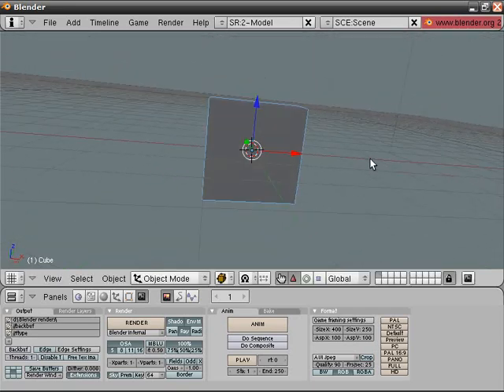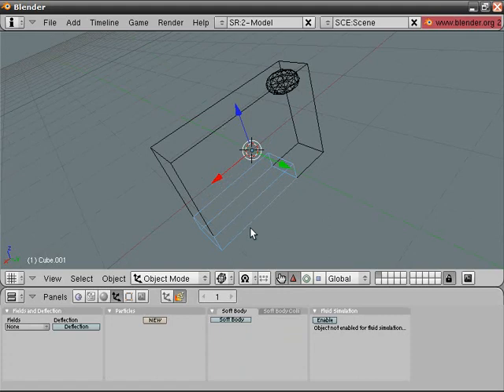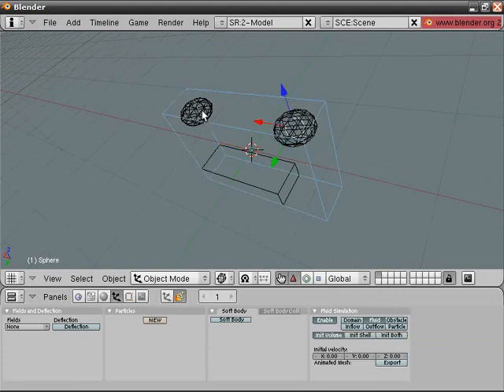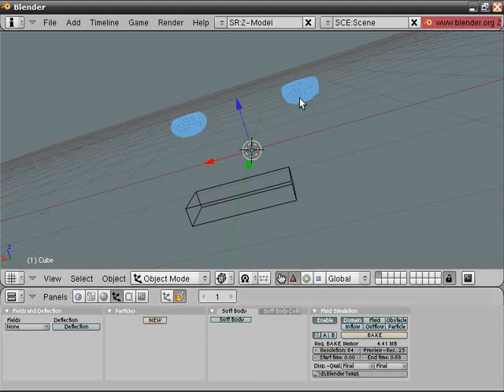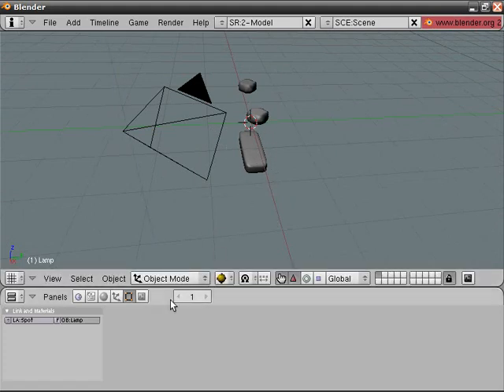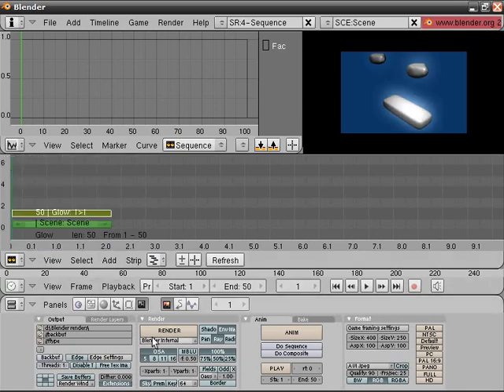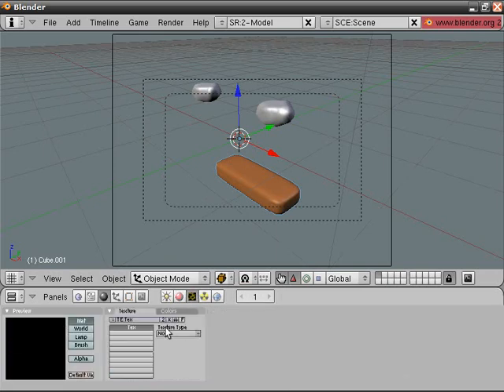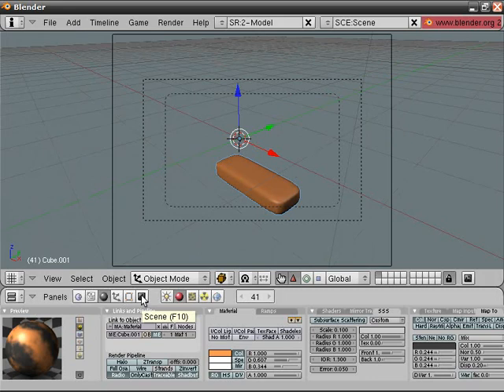Blender Tutorial - Fluid Simulation - Inflow + EXTRA BONUS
*Press F10 twice instead of N to edit the GLOW thing

It's a delight working with HyperCam 2, and I don't even have a watermark. How? BUY IT!
NEWS : Blender 2.45 was released on September, 18th